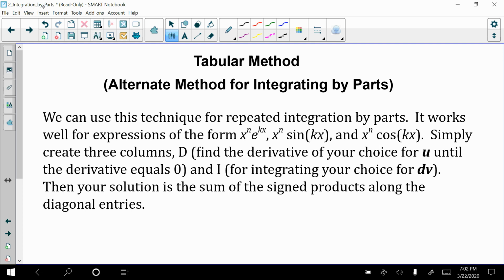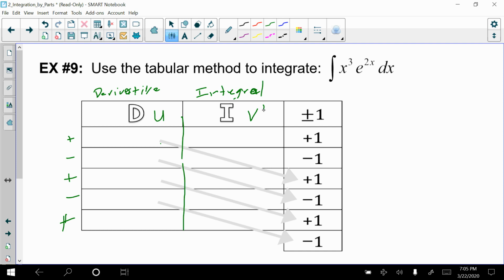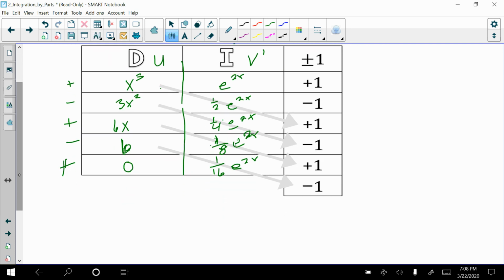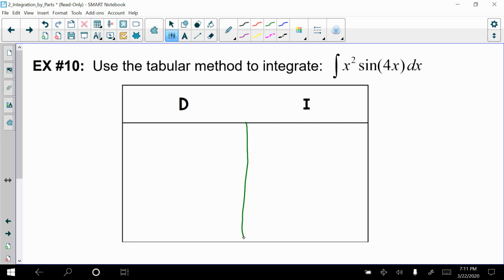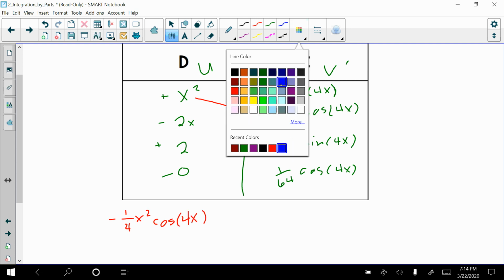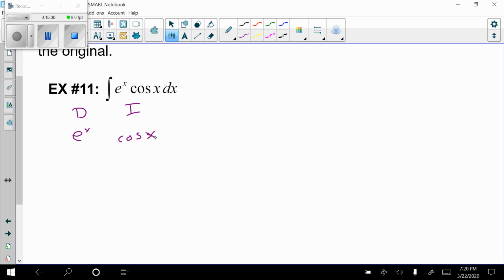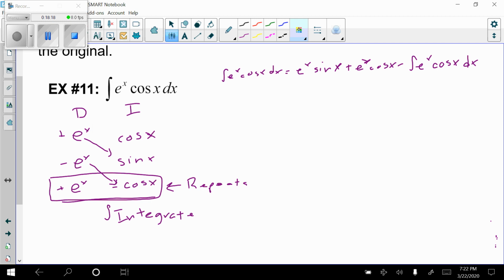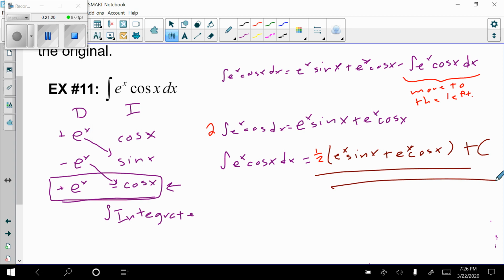Integration by Parts Part 5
This video demonstrates the tabular method for integrating by parts.